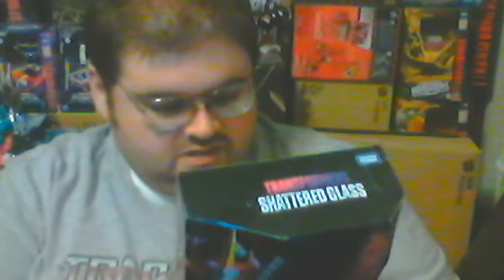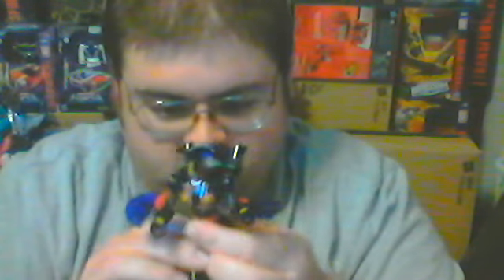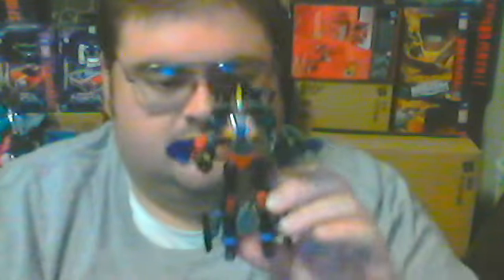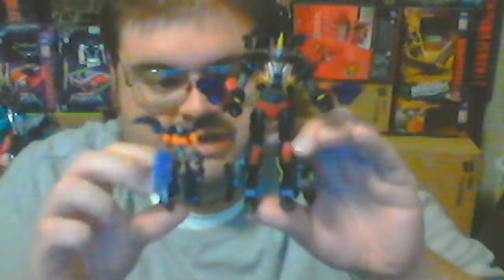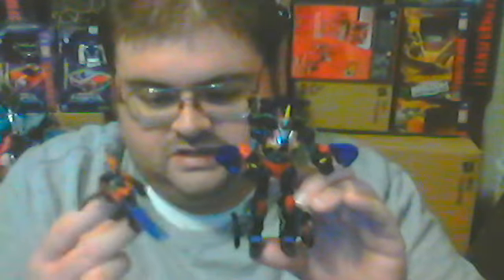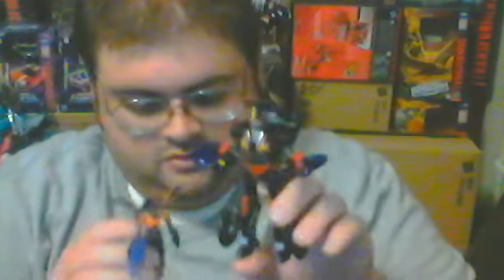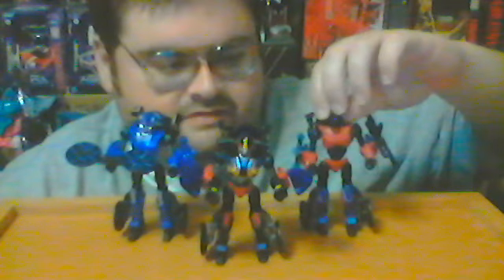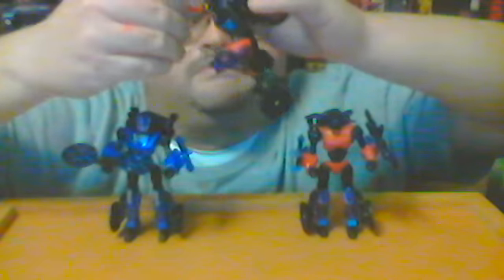Transformers Legacy "Shattered Glass" Flamewar with Fireglide review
This is a review of the Transformers Legacy "Shattered Glass" deluxe class Decepticon Flamewar with Battle Master Decepticon Fireglide figures.

A repaint of Legacy Prime Arcee, Flamewar is not from the Shattered Glass universe, she is from the G1 universe and her heart burning with the desire to create chaos, she has entered the Shattered Glass universe to destroy the heroic Decepticons from the inside. Fireglide now assists Flamewar in bringing victory for the evil G1 universe Decepticons.